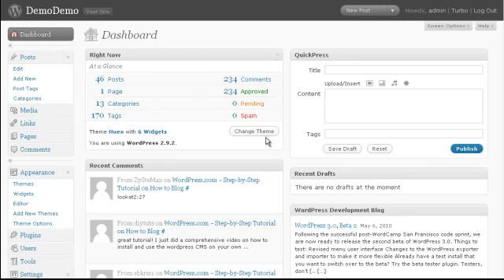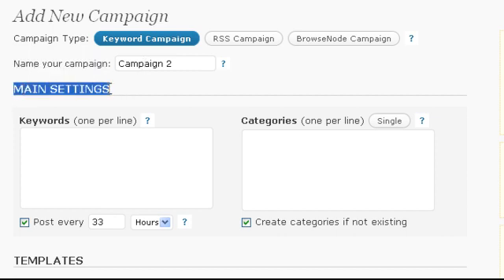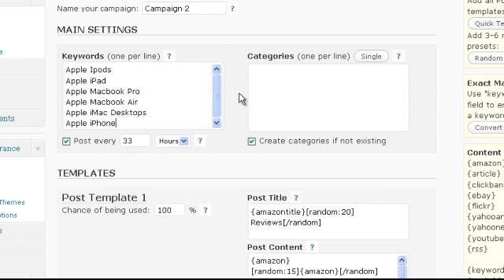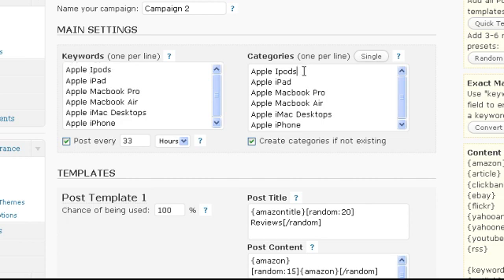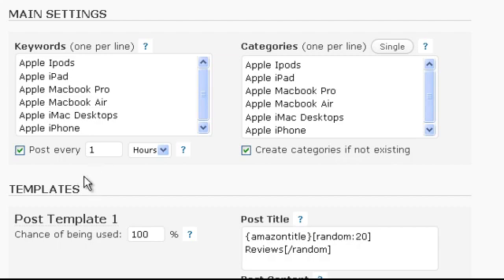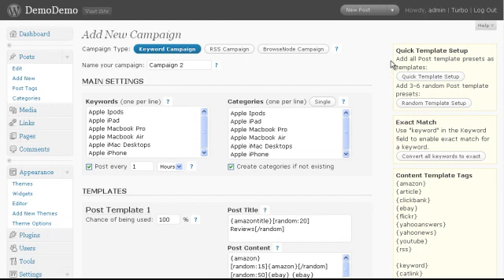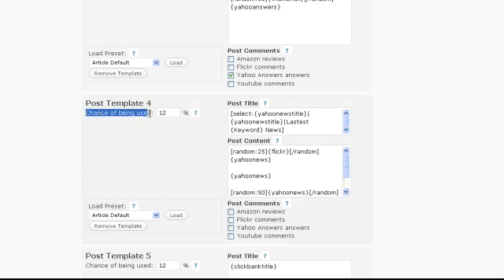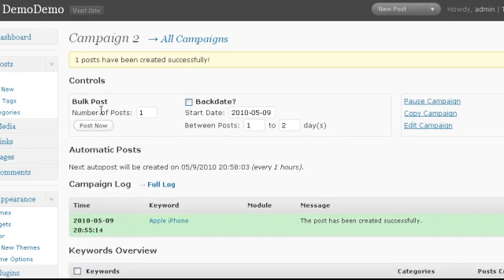Как настроить плагин wp_robot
Уникальный плагин - для самонаполнения блогов!
Это бизнес 22 века.